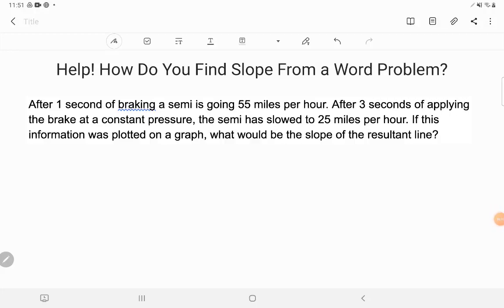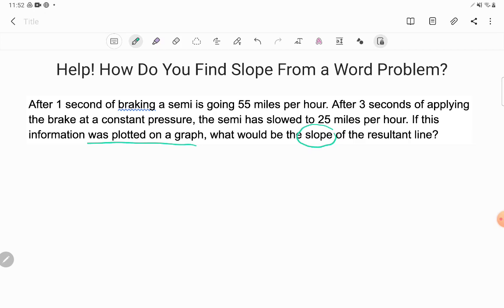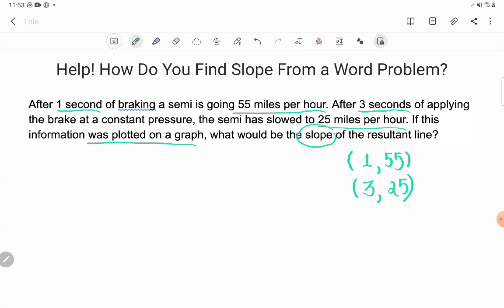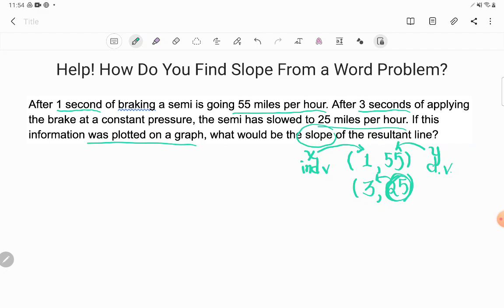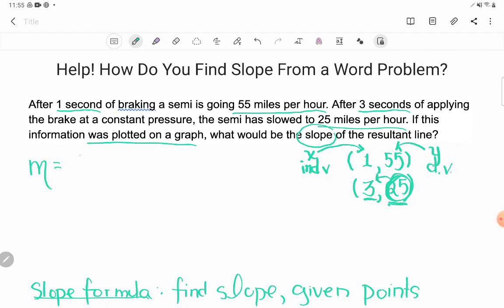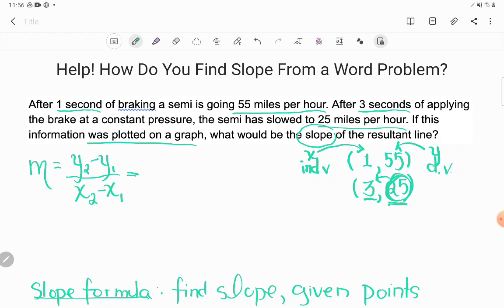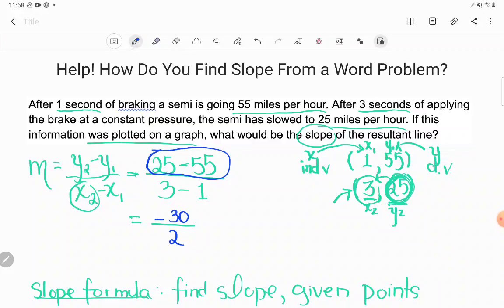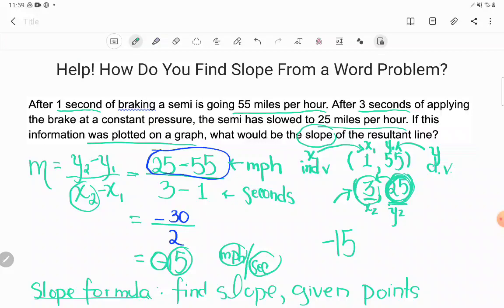Help! Slope From Word Problems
Lisa emailed us this tricky word problem at . Follow along as Kate finds the points "hidden" in the problem, distinguishes between dependent and independent variables, applies the slope formula, and interprets the results in context. Practice this skill on the experienced level practice of Slope as a Rate of Change